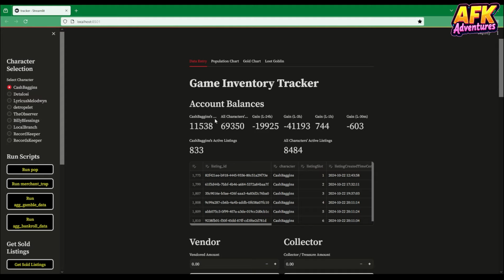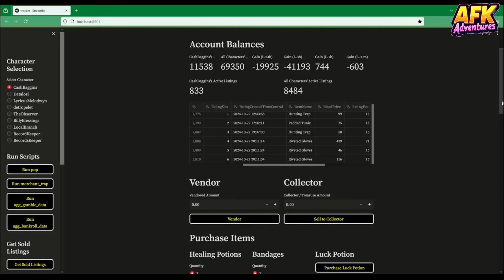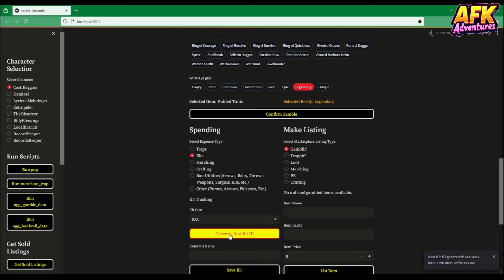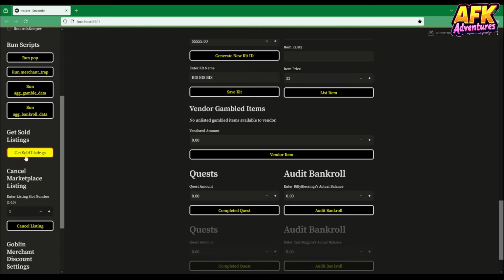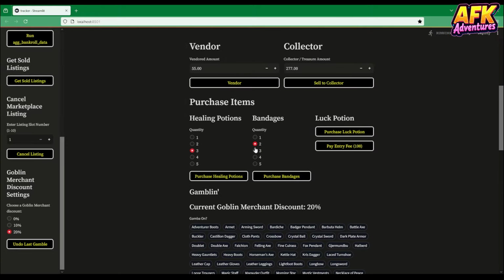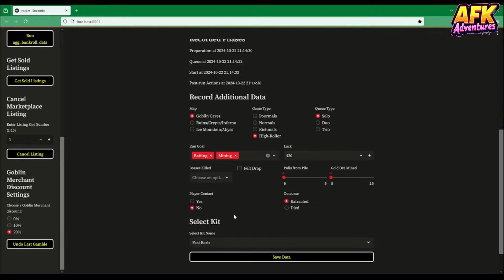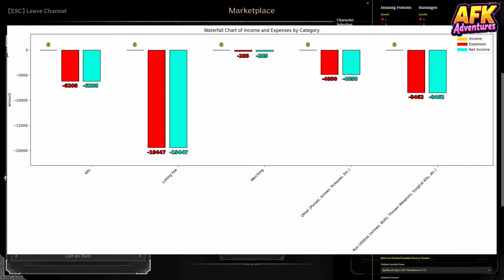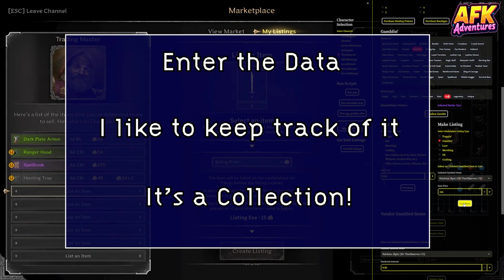AFK Adventures, Part 3, Episode 5 - Tracker Data Collection Tool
Another late video! Hoping to get caught up shortly. I go over the tool I put together to track all my Dark and Darker stats!

Enter the Data
I like to keep track of it
It's a Collection!

0:00-0:25 Introduction
0:25-1:17 Slice of Life
1:17-1:54 Tracker - Motivation
1:54-5:29 Tracker - Overview
5:29-6:16 Results
6:16-6:45 Haiku
6:45-6:58 What do YOU want?